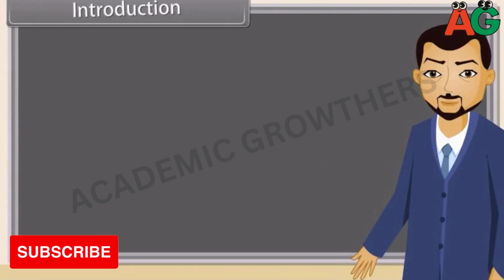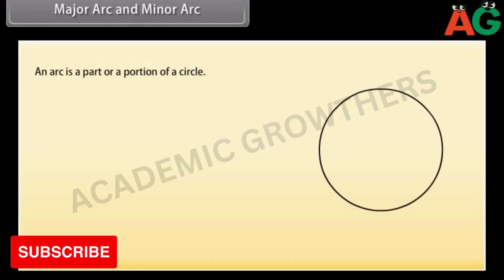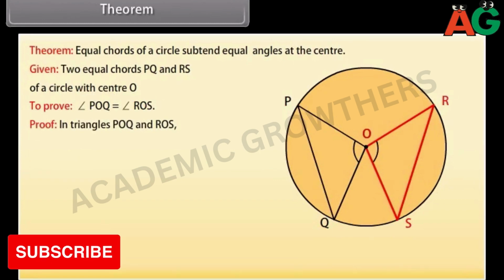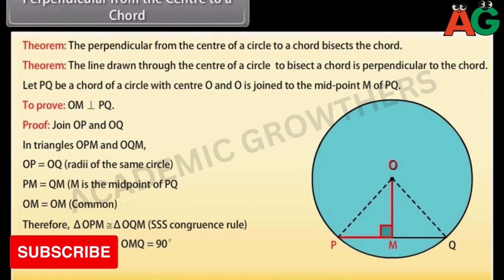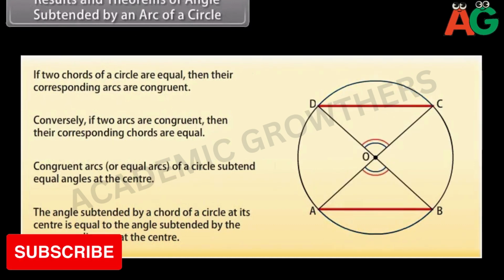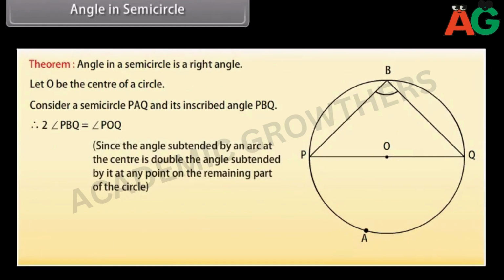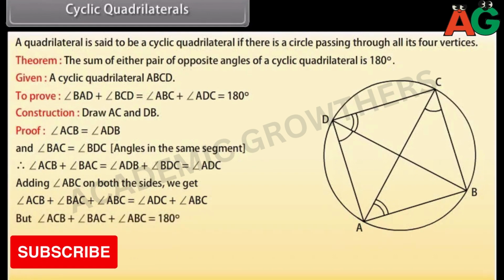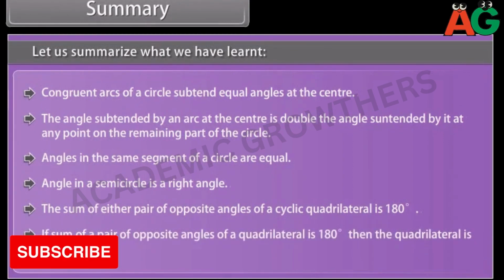CIRCLE CLASS 11